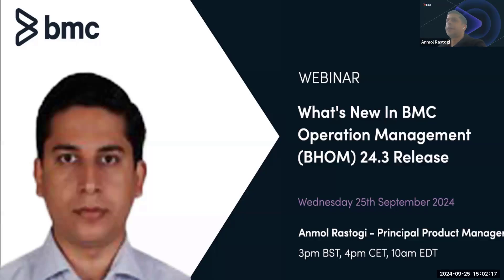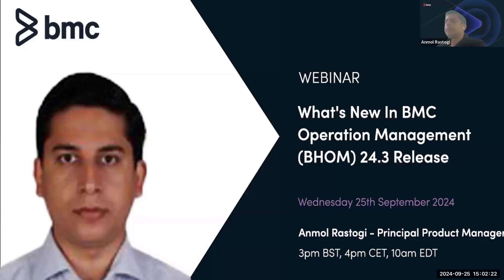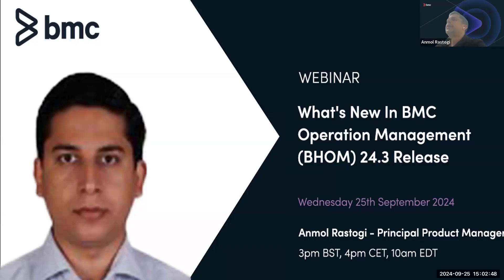Webinar: What's New In BMC Operations Management (BHOM)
Watch this webinar and see the latest innovations in BMC Helix Operations Management (BHOM) with the 24.3 release. Discover new features designed to enhance your operational efficiency and transform your service management experience.

 Key Takeaways:

- Learn how to leverage new features to build robust service models that enable faster and more accurate root cause analysis.

- Get tips on how to maintain a clean and optimized environment for smoother operations.